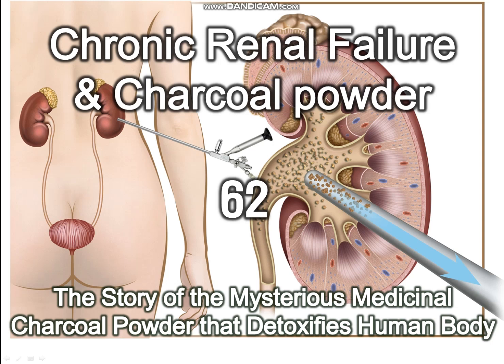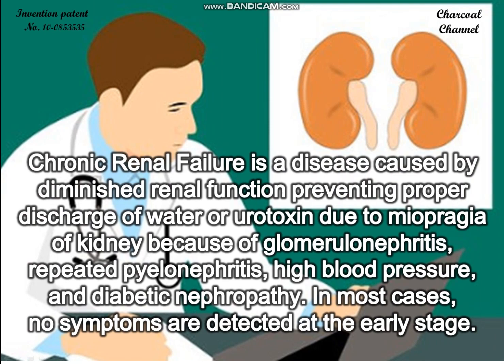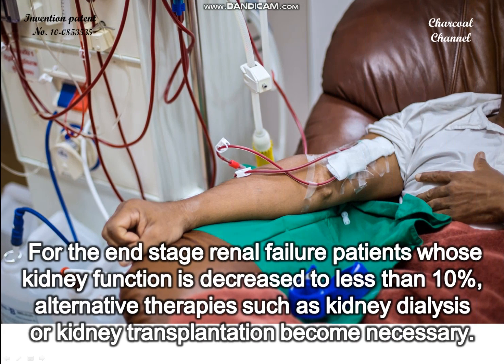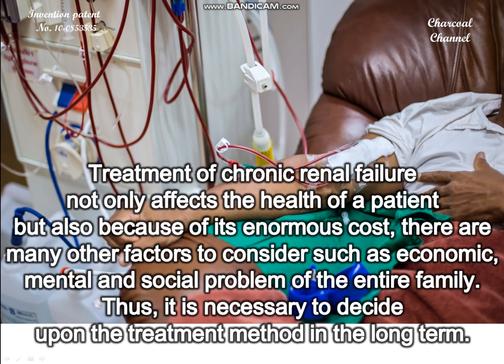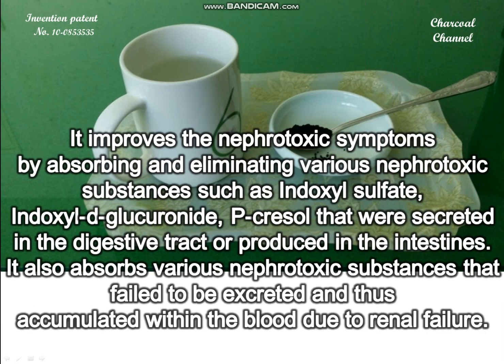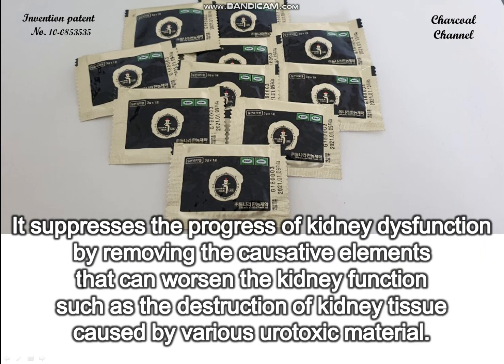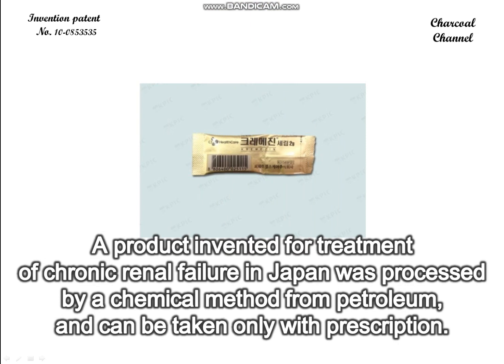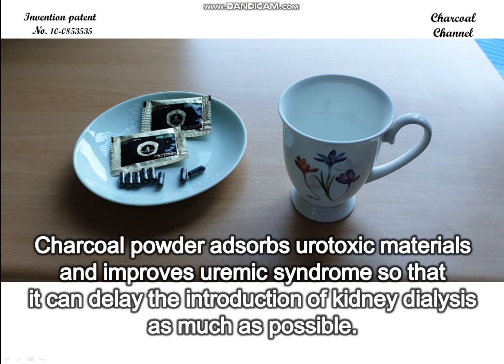Chronic Renal Failure and Charcoal , The effect of medicinal charcoal powder 62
Treatment of chronic renal failure not only affects the health of a patient but also because of its enormous cost, there are many other factors to consider such as economic, mental and social problem of the entire family. Thus, it is necessary to decide upon the treatment method in the long term. Body antidote Heuk」, the medicinal charcoal which is made of natural ingredient and for oral use, is the porous carbon having numerous micro holes on the surface. These numerous micropores absorb all sorts of nephrotoxic substances acting like a vacuum cleaner and act in the following manner.